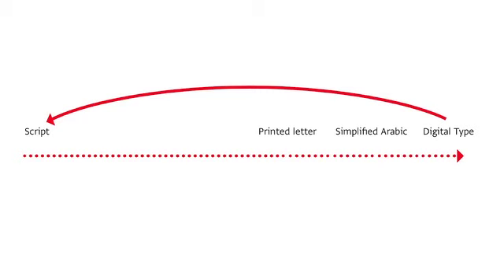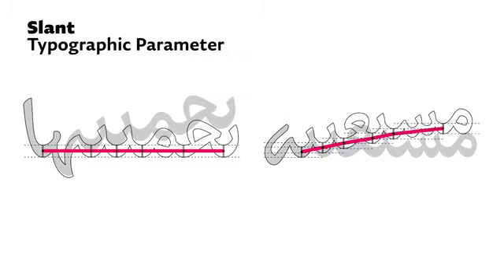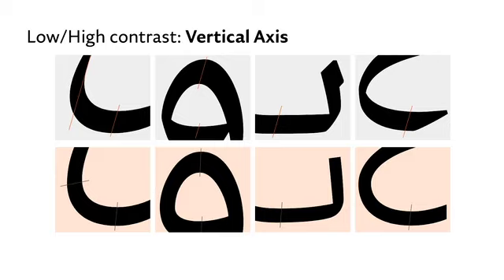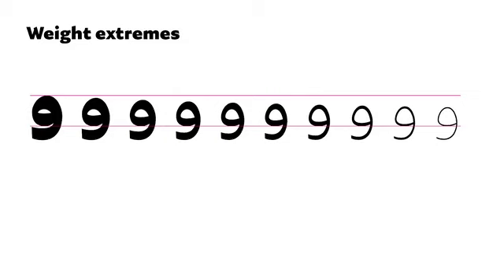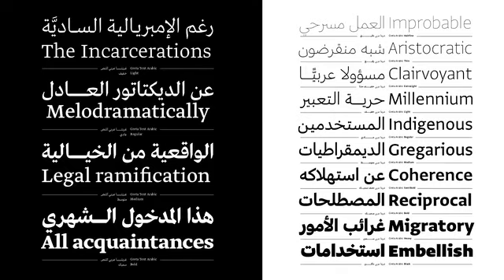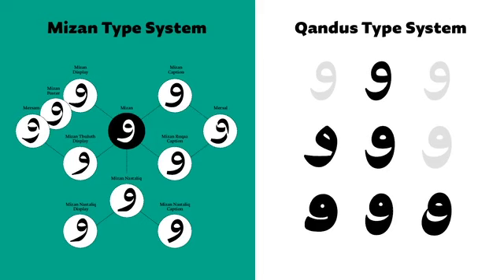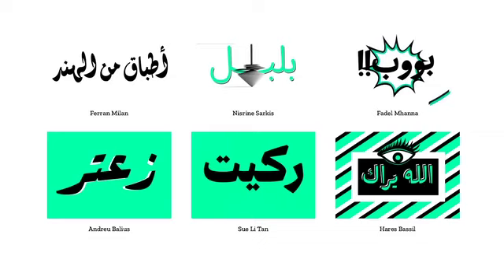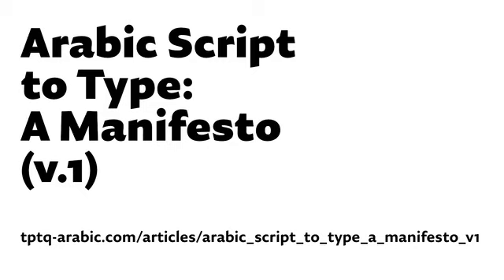Kristyan Sarkis: A Perspective on Arabic Type, Identity, & Culture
“A Perspective on Arabic Type, Identity, and Culture” with Kristyan Sarkis
Presentation on TDC65 Judges Night, followed by a discussion with fellow judge Karin Fong
January 24, 2019, Type Directors Club Salon at Parsons School of Design, New York City

After judging the Type Directors Club 2019 typographic competition, Kristyan Sarkis, an internationally renowned type designer and letterer, speaks about the diversity of Arabic script, visual identity, trends in typefaces, and the direction he is taking in his own work.

After his presentation, Kristyan is joined by fellow judge Karin Fong of Imaginary Forces and TDC competition co-chairs, Bobby C. Martin, Jr. of OCD and Nina Stössinger, to discuss their approaches to selecting the winners of the TDC65 competition, winning awards, and how type affects culture.

Kristyan is the co-founder and managing partner of TPTQ Arabic type foundry and the co-founder of Arabic Type Design – Beirut, the first educational program dedicated to the subject. Kristyan’s work has received multiple awards including the TDC Certificate of Typographic Excellence in 2011, 2012, 2016, and 2017.

Karin Fong is an Emmy Award-winning director and designer working at the intersection of film, television, and graphic design. A founding member of Imaginary Forces, she is known for designing iconic title sequences. Her projects include the opening credits for the TV series Boardwalk Empire, South Park, and Black Sails, and most recently Lost In Space and Counterpart, as well as numerous feature films. She has helmed spots for major brands, including LEGO, Lexus, Target, Sony PlayStation, Toyota, and Herman Miller.